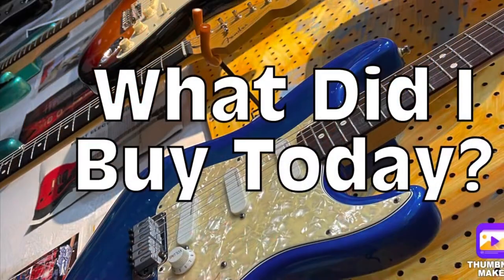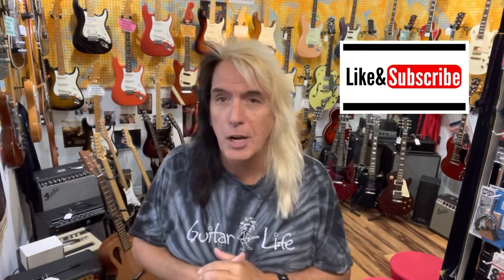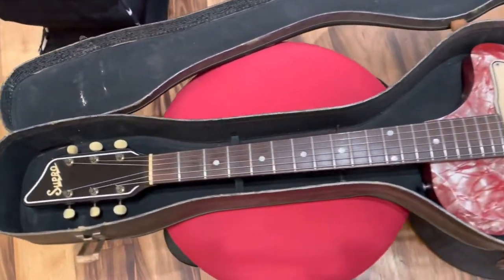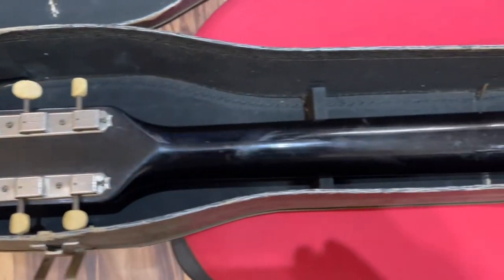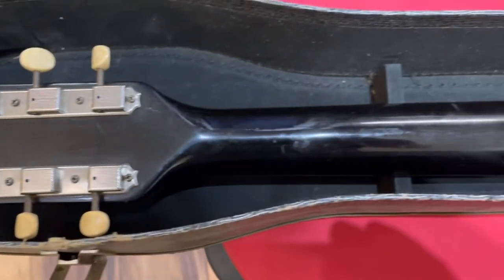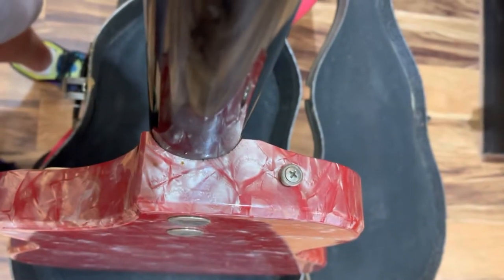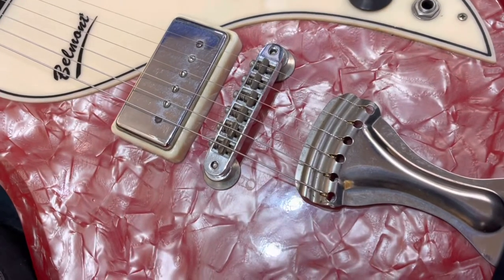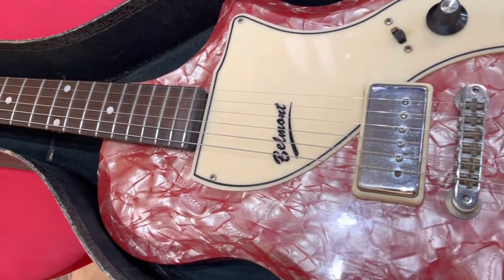This guitar is just cool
We check on a 1962 Supro Belmont With cool mother of toilet seat finish￼.￼